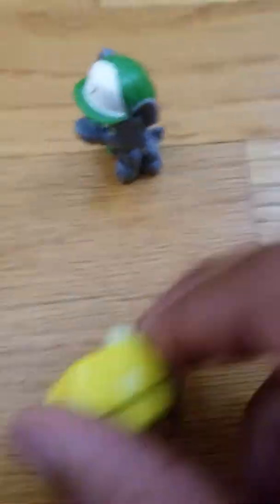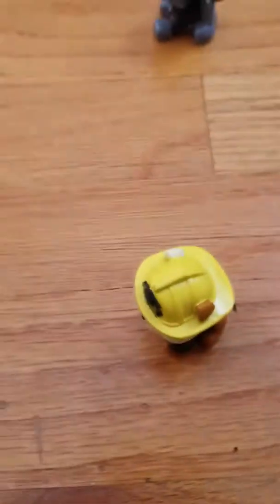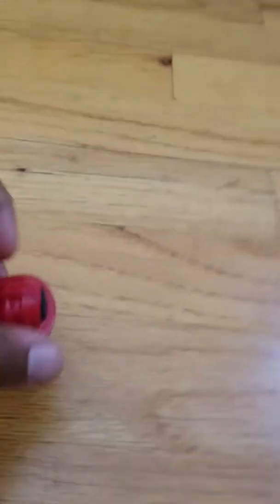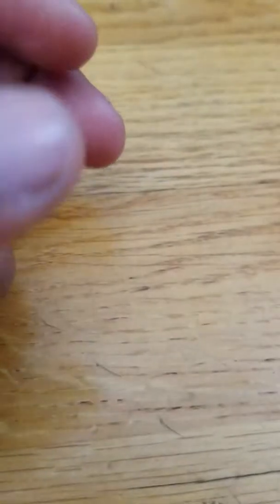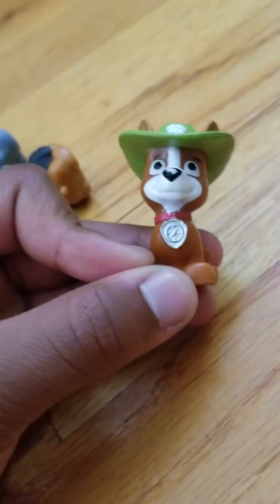Paw Mini Adventures S2 E13 Cool Tool